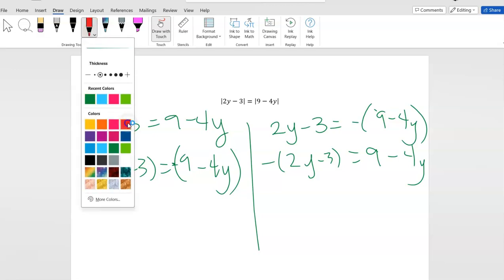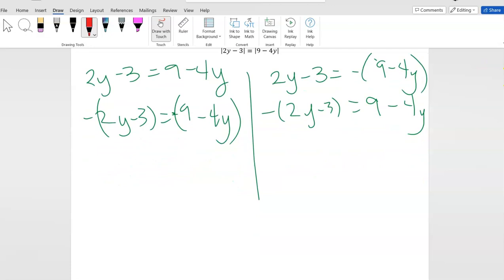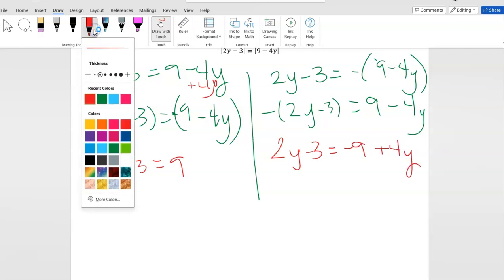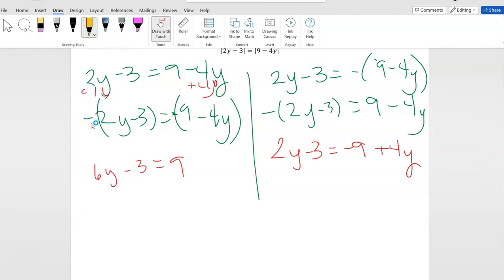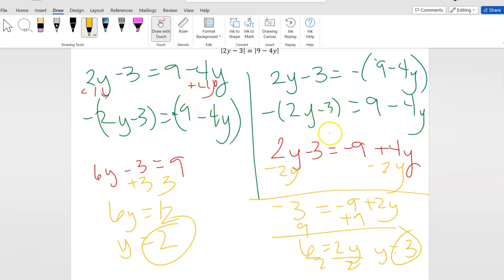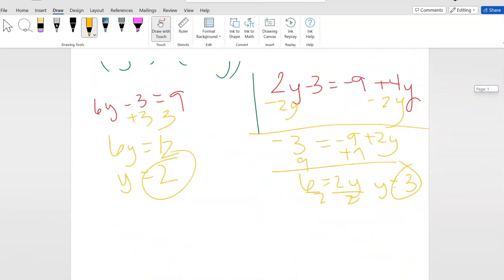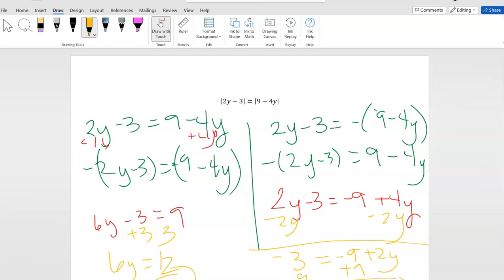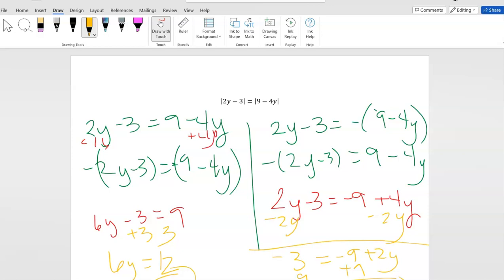2.6 - Solving Double Absolute Value Equations [MATH 105]